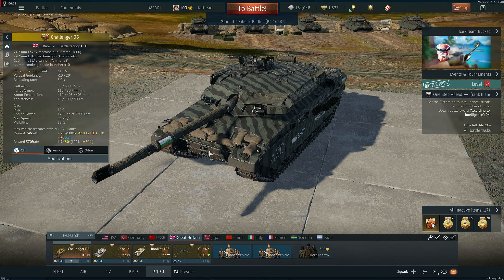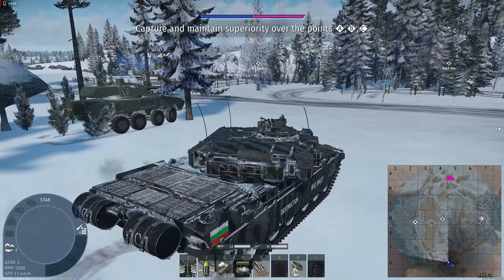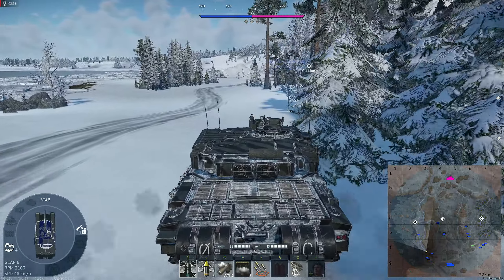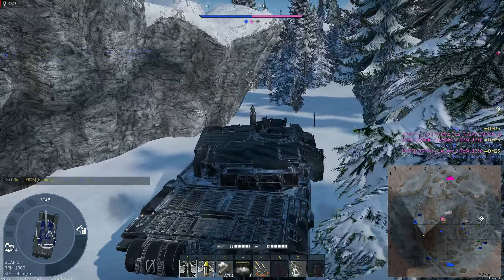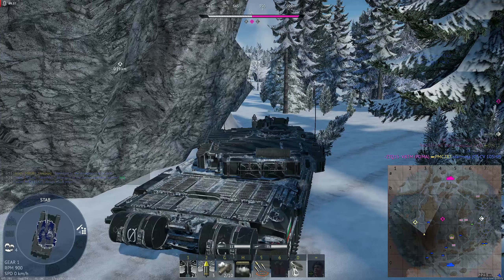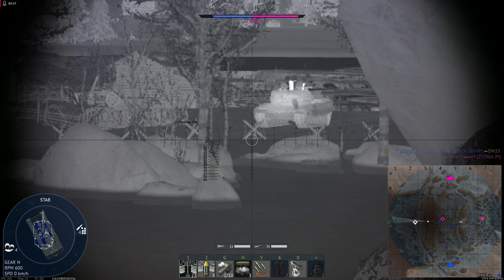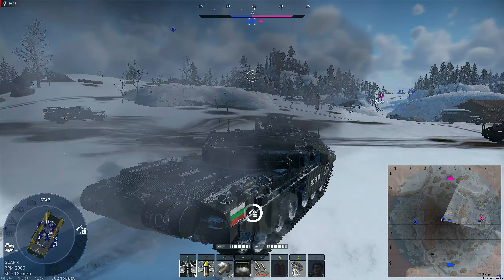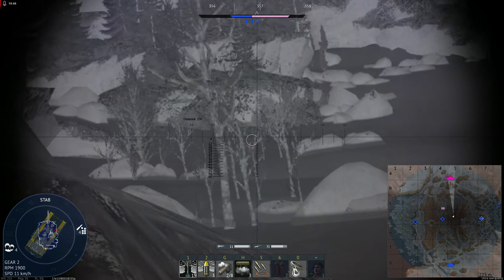Challenger DS immortality